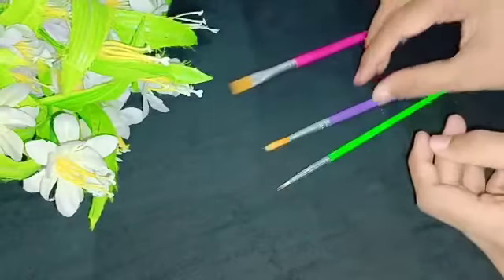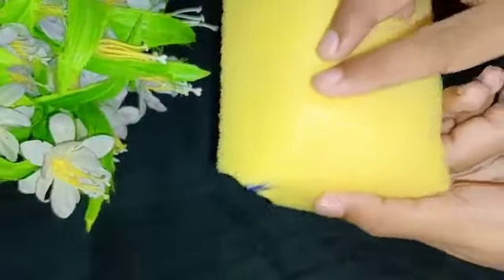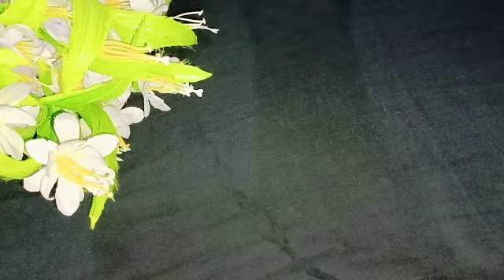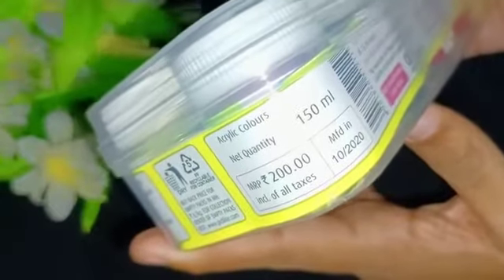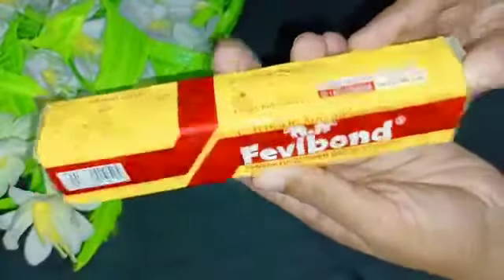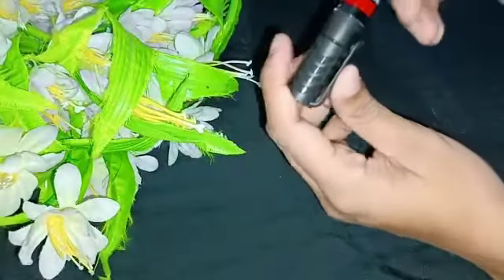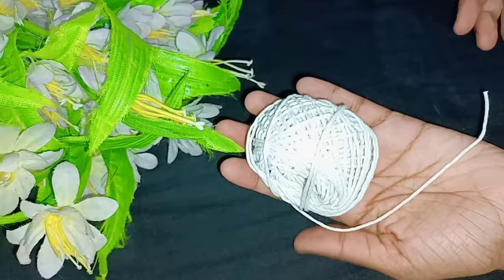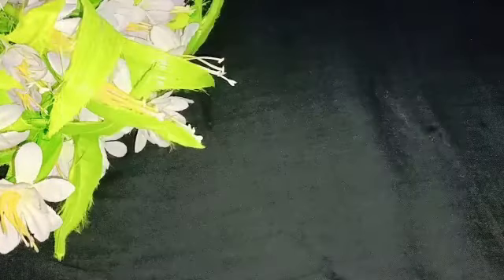Basic craft materials for Beginners | Heba's creations